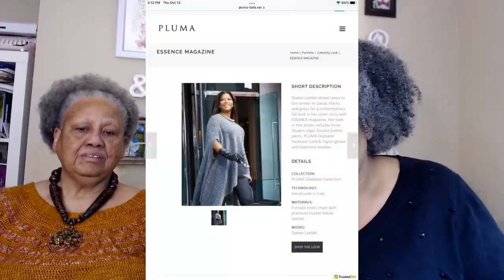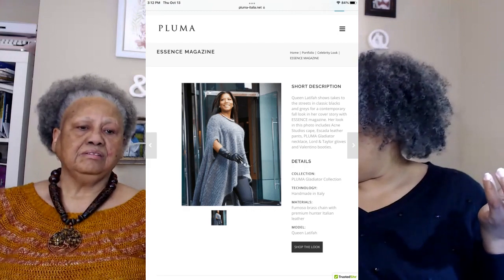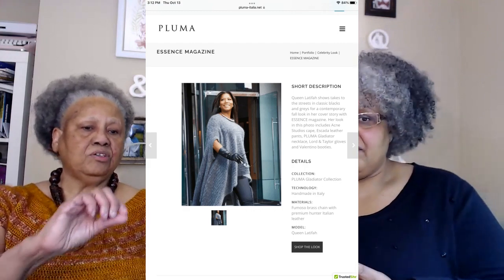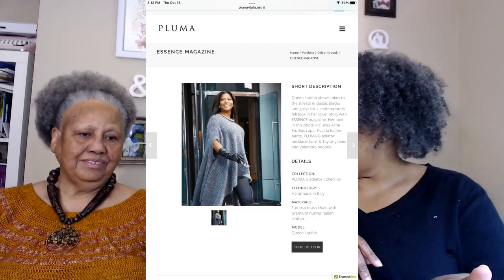How to Make it Without a Pattern Part 1 | Knit or Crochet Your Inspiration Piece Free Style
Hello and welcome to 3oS Fridays. This is the Friday edition of the Three of Skeins podcast, where we share a few fun extras. In this episode, Lisa talks to our mom, aka the Mother of Skeins, about her latest Tunisian crochet project. The design was inspired by a photo of a top she saw on Pinterest. With no pattern, she had to work out a lot of details for herself. In a three part conversation, mom breaks down her process for taking an original crochet design from inspo to FO.

In part one, Mom's sharing a sweater  she'd like to crochet that doesn't have a pattern. And I'm sharing ready to wear cape that I am obsessed with. Walk through the first steps of recreating an inspiration piece with us.  This is episode one in a three part series.